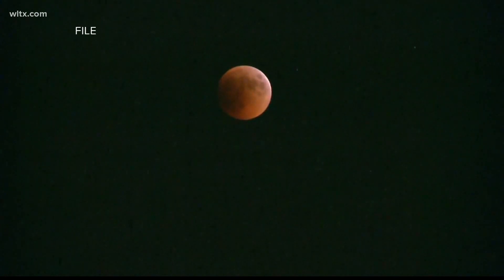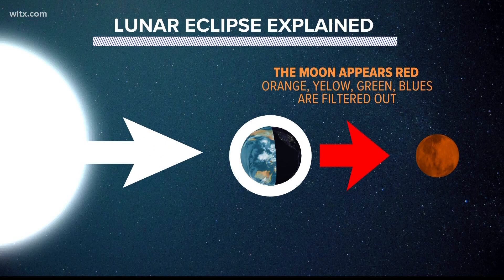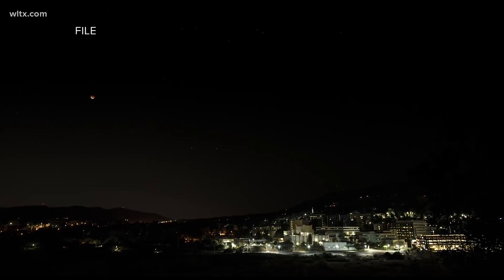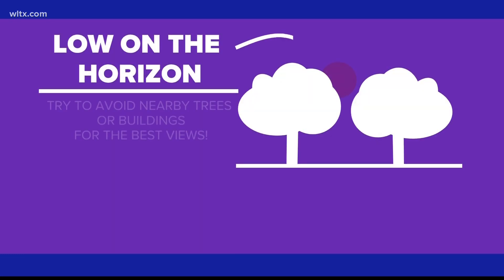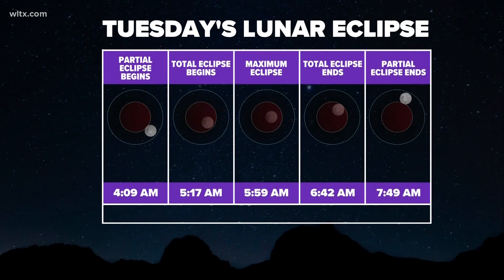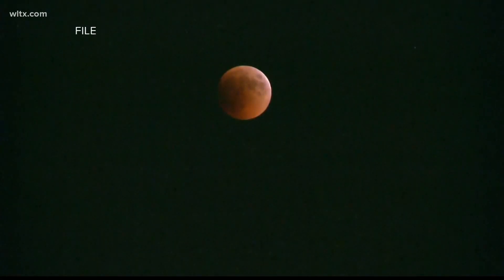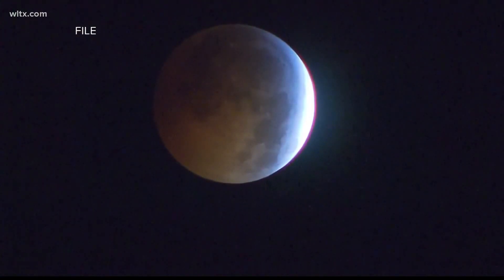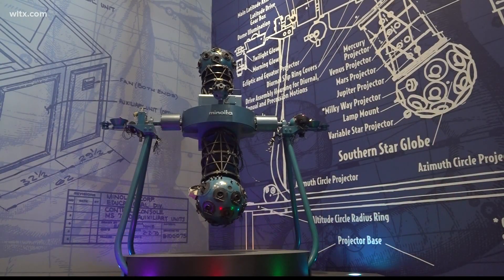Tips for viewing Tuesday morning's eclipse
Here are all of the tips for viewing the last visible total lunar eclipse in this part of the country that we will see until 2025.